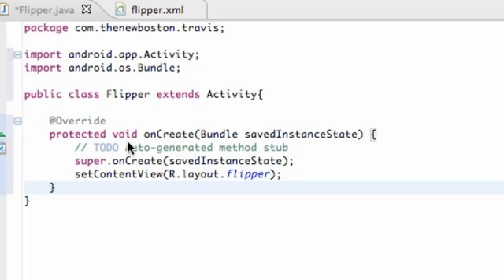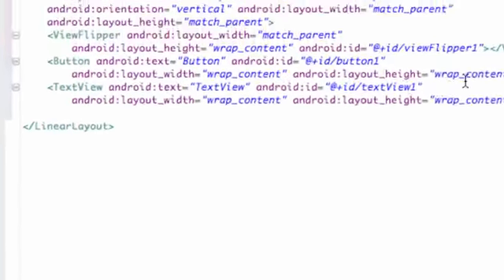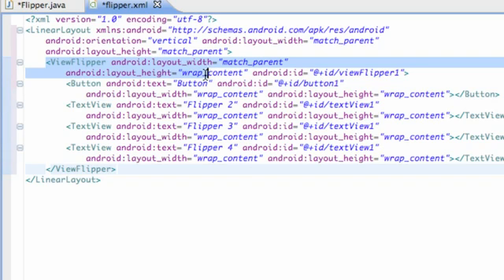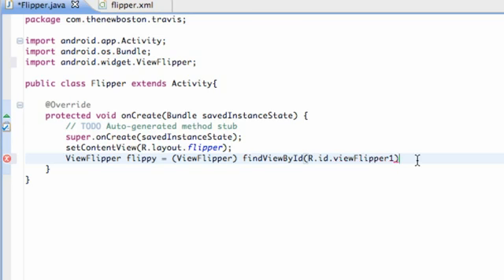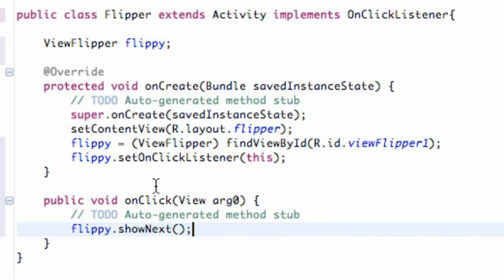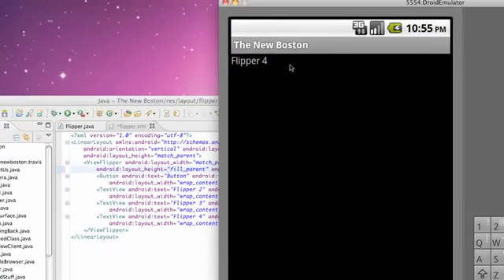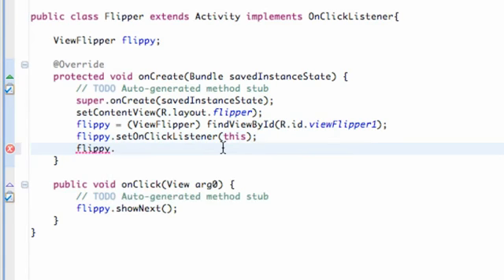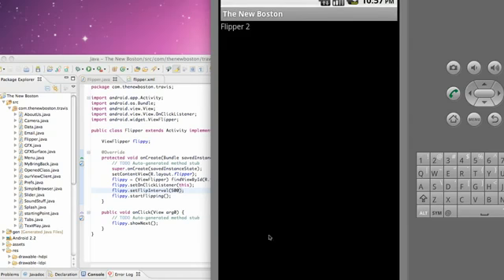Android Application Development Tutorial 094 ViewFlipper Example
ViewFlipper Example